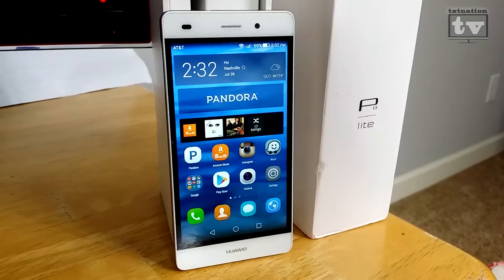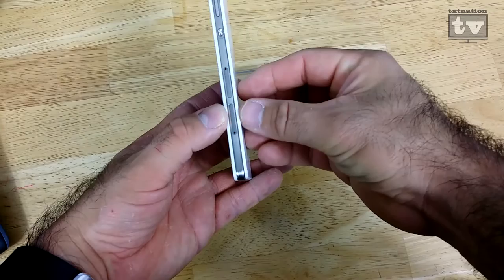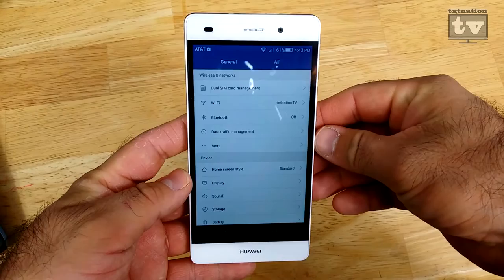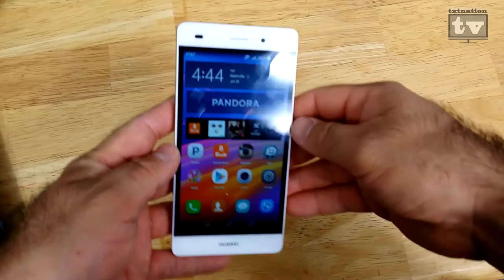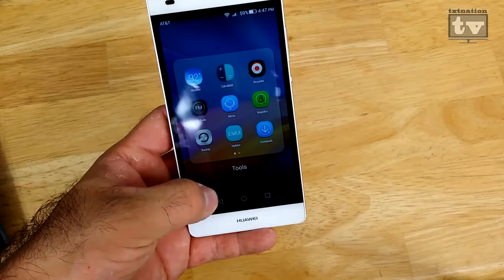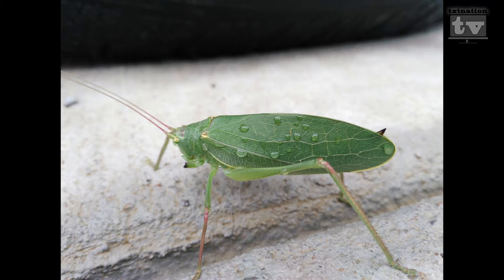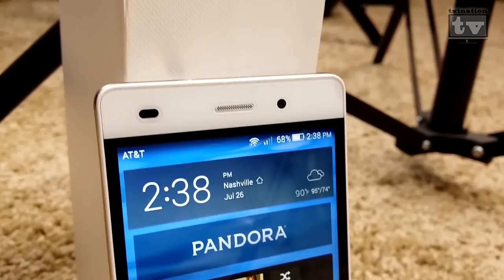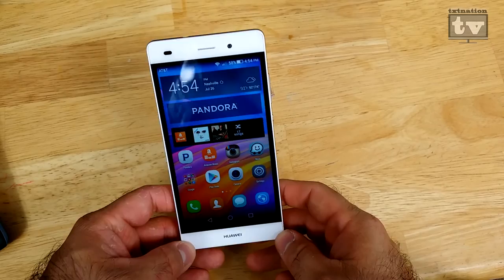Review of Huawei P8 lite (1080p)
We review the Huawei P8 Lite smartphone! Huawei is trying to break into the North American smartphone market with a very affordable, well rounded smartphone for people that don't want to carry a monthly bill! This phone is great for those of you who don't need the latest and greatest and want long lasting battery life that will run all day long!